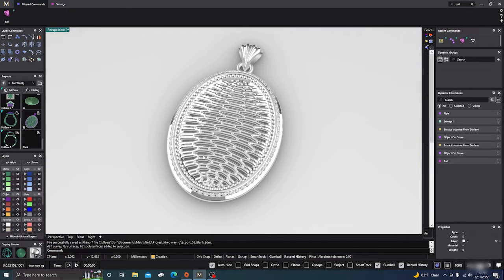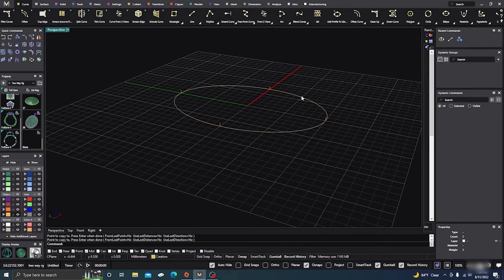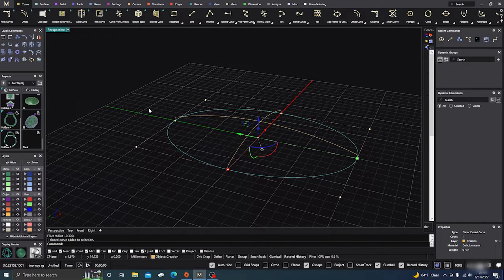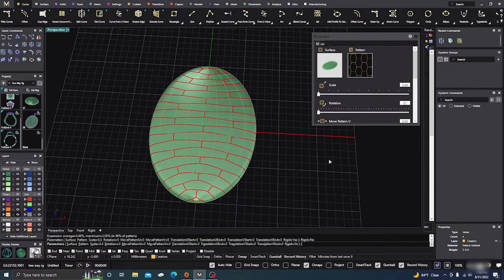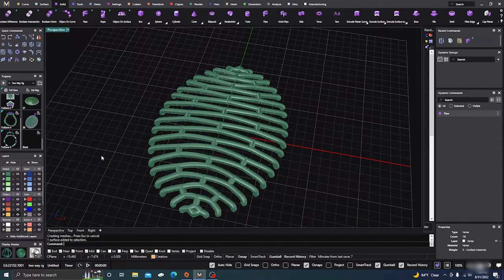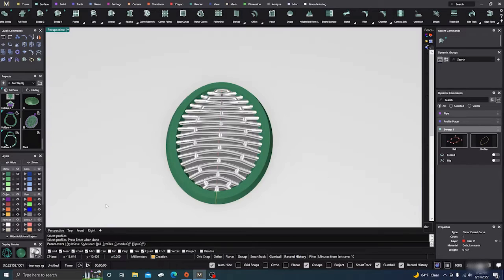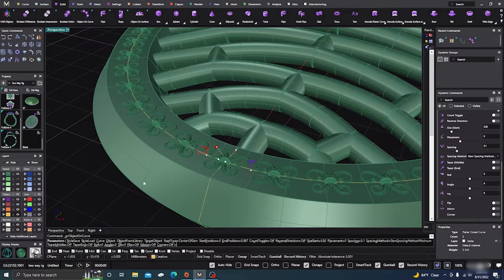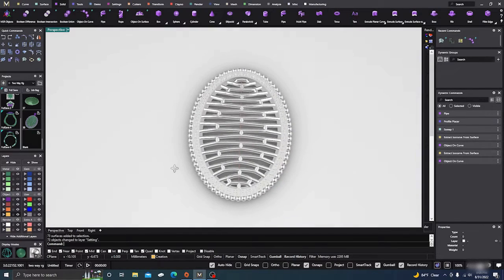Matrix 9 to MatrixGold conversion Jali Command Making an oval pendant.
In this video we are going to be making a pendant and using the basics of the Jali command in Matrix Gold. We will also be using the Curve Network command and objects on curve command to add flavor to the pendant. The last thing that we will add will be the bail using the bail command. I hope you enjoy the video and hope it helps you in your creative endeavors. If you would like to see other commands, please drop a comment and I will see if I am able to help out.